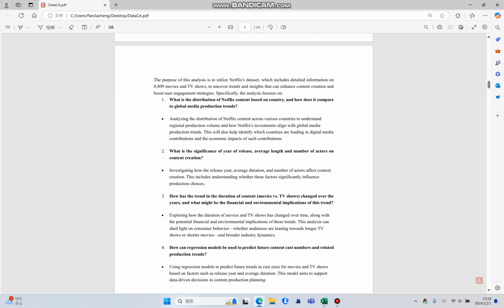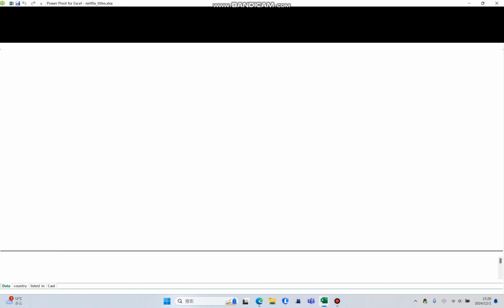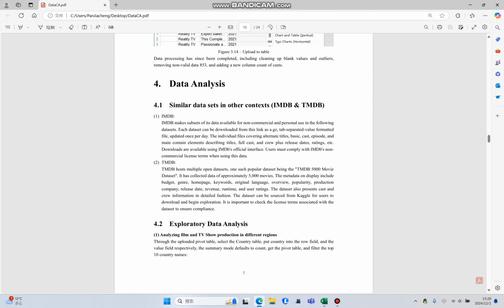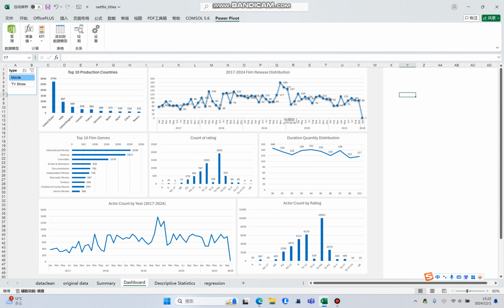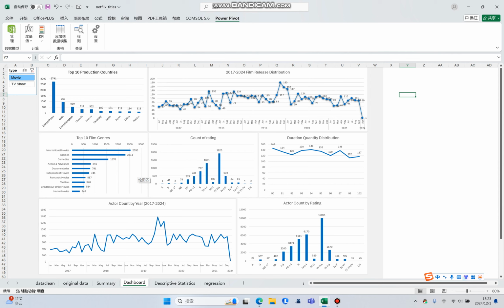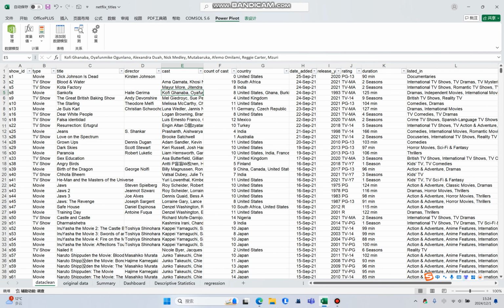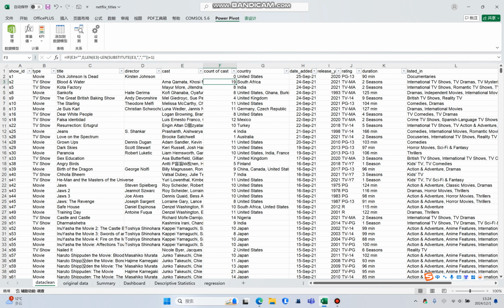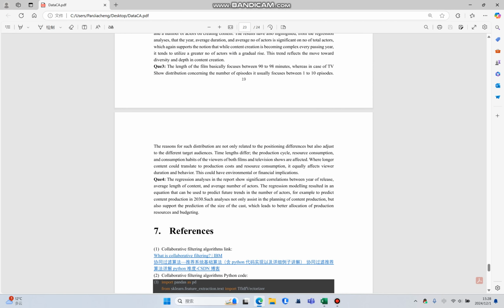Data Analystic CA: Netflix Data Analytics